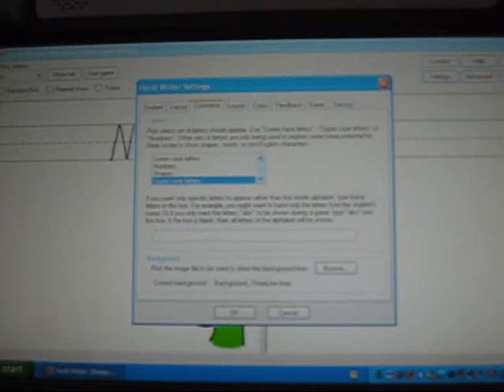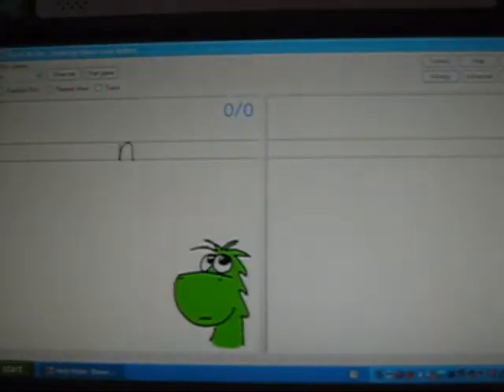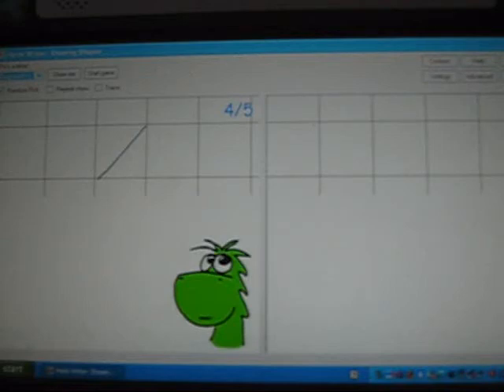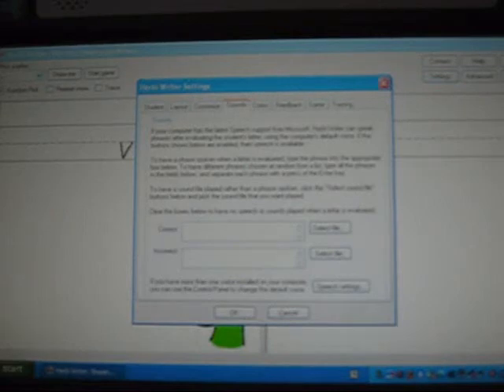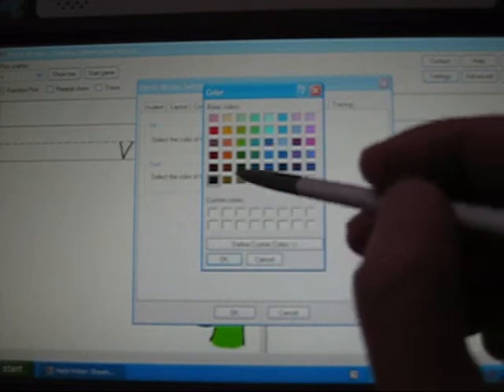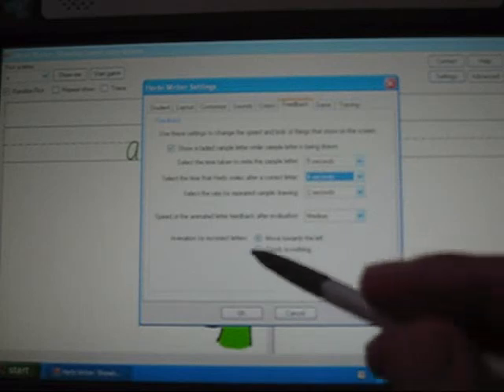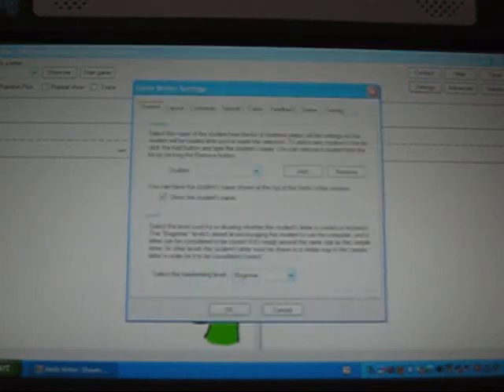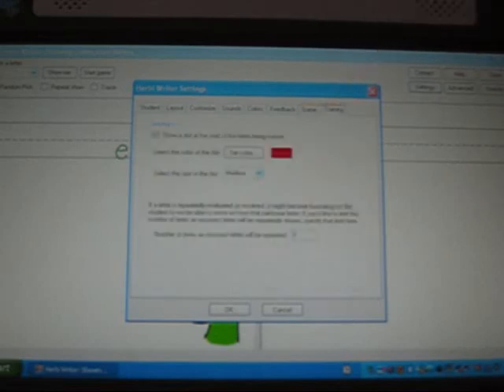Herbi Writer Settings Part 2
Part 2 of a demonstration of how to customize the Herbi Writer handwriting development software.